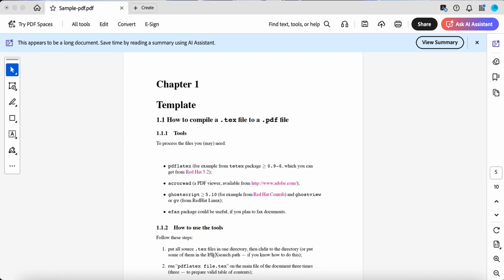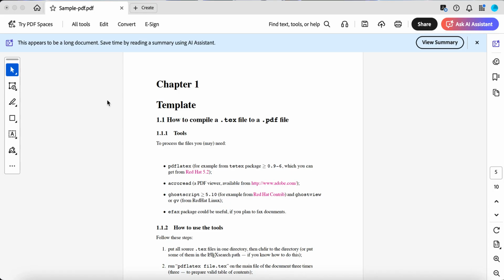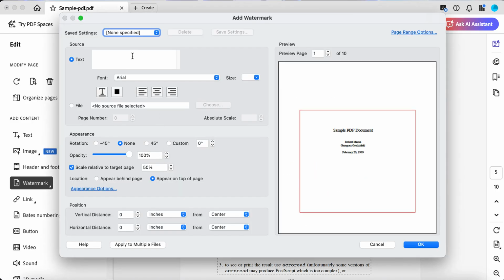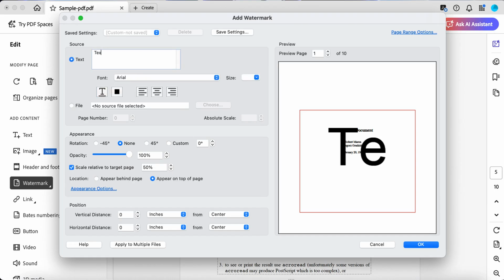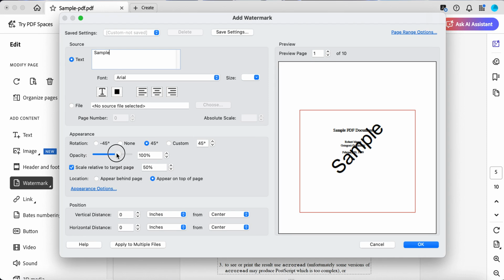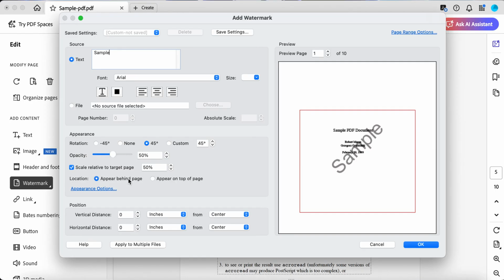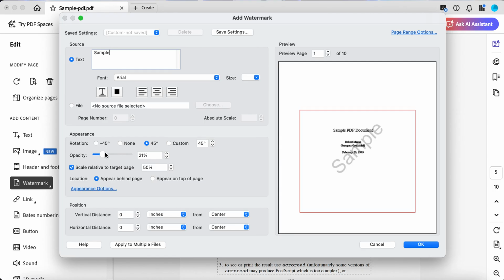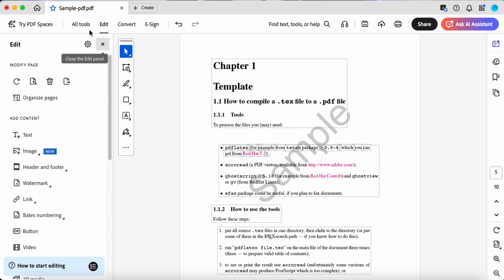How to Insert Watermarks in PDFs with Adobe Acrobat - 2025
How To Insert Watermarks In PDFs With Adobe Acrobat - 2025 💧 Learn how to easily add text or image watermarks to your PDFs using Adobe Acrobat for professional, branded documents.

Steps
• Open your PDF in Adobe Acrobat.
• Go to Tools → Edit PDF → Watermark → Add.
• Choose Text or Image → Customize font, size, opacity, and position.
• (Optional) Apply watermark to all pages or a specific page range.
• Click OK → Save to finalize your PDF with watermark.

Timestamps
0:00 (How To Insert Watermarks In PDFs With Adobe Acrobat - 2025)
0:05 Open PDF In Adobe Acrobat
0:20 Tools → Edit PDF → Watermark → Add
0:35 Customize Watermark Options → Text/Image & Page Range
0:50 Save PDF With Watermark

Helpful Tips: Use Subtle Opacity For Professional Look, Apply To Specific Pages, Backup Original PDF

Suggested playlist (Adobe Acrobat & PDF Tutorials)

If you find this video on How To Insert Watermarks In PDFs With Adobe Acrobat - 2025 helpful, please consider subscribing to the channel so we can continue to bring you PDF editing tips!